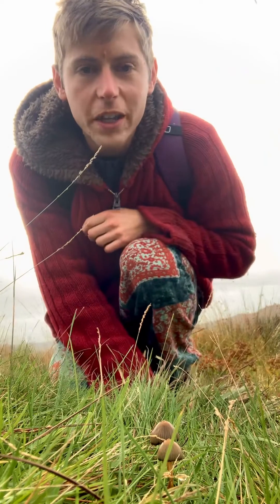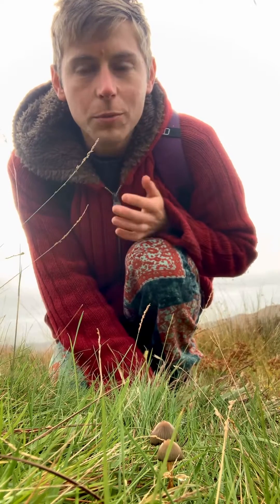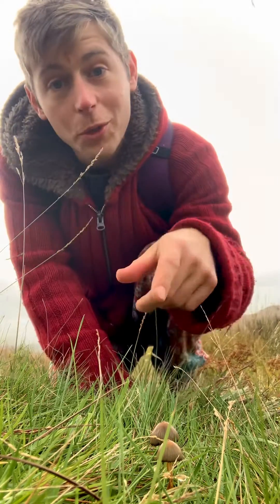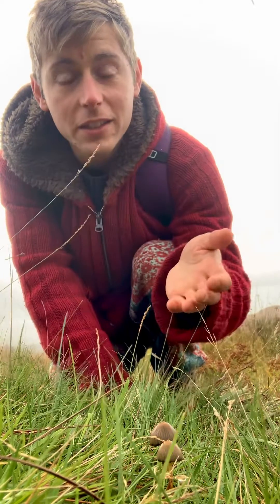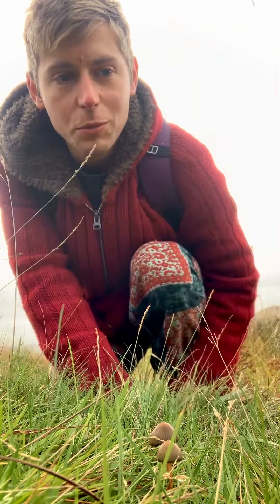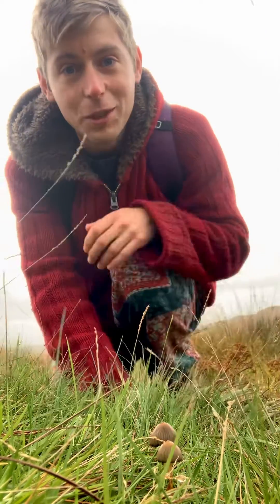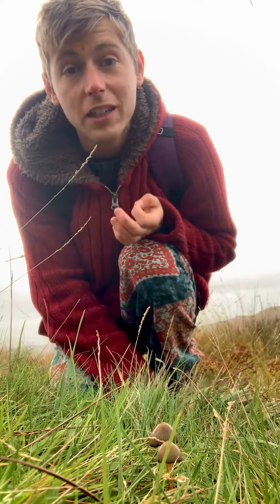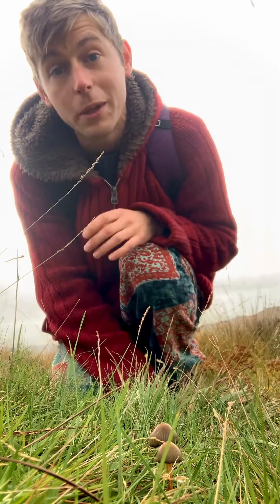Liberty Caps part 1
Part 1 of my series on these controversial mushrooms explores how psilocybin has been shown to change our perception of our reality and ourselves. Further episodes cover clinical trials, identification and hazards.